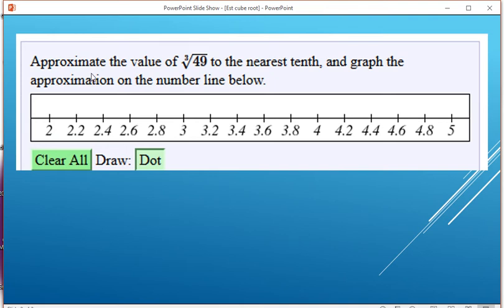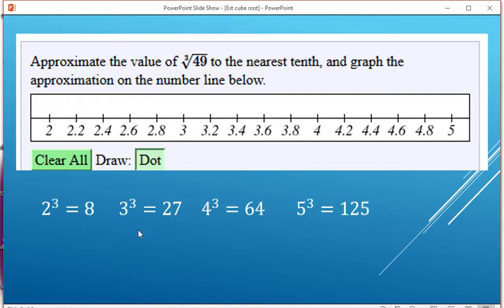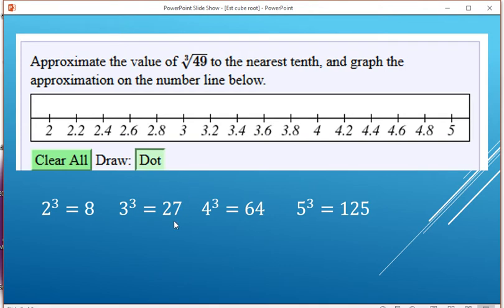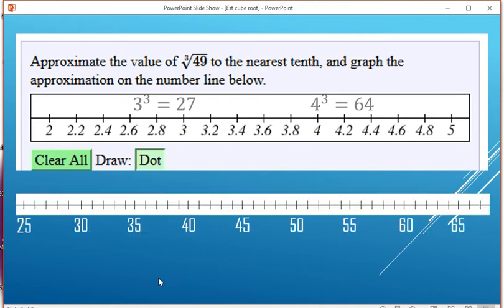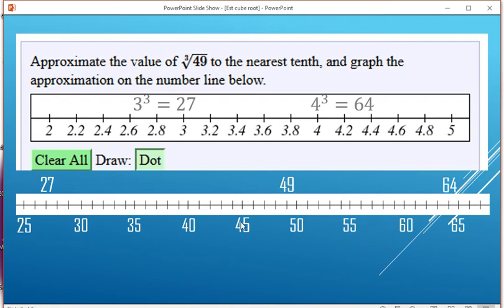How to Estimate Cube Roots (Without a Calculator!)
Need to approximate a cube root without a calculator? This video shows how to estimate cube roots using a number line and surrounding perfect cubes! This is a fundamental number sense skill that comes in handy every time.

0:00 - Intro to estimating cube roots
0:14 - Finding the perfect cubes around a number
0:33 - Placing the cubes on a number line
0:44 - Approximating the value
0:56 - The final estimate